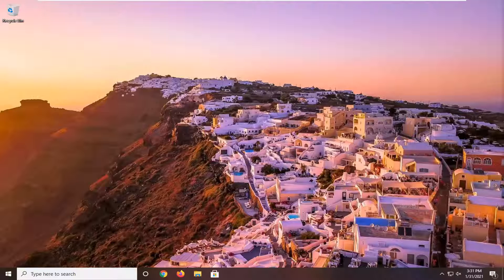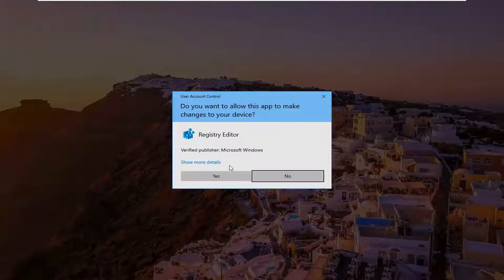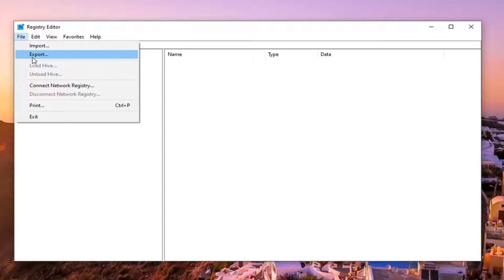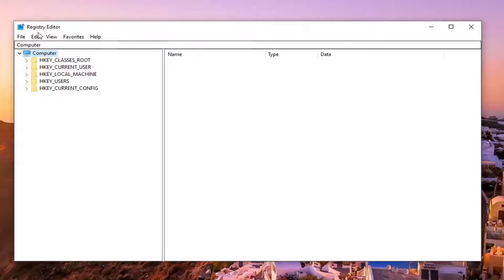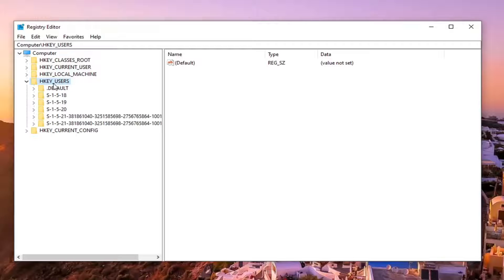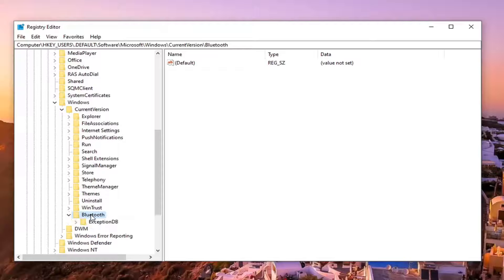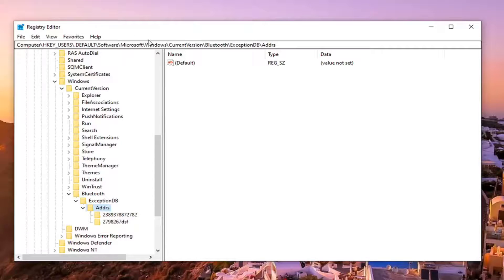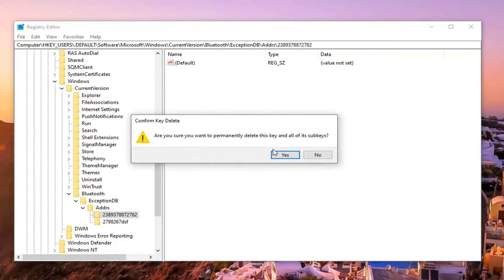Fix Error Can’t Pair Bluetooth, Check The PIN And Try Connecting Again While Connecting Bluetooth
It has been observed that when users deleted a Bluetooth device from their PC (Windows settings) and tried to add the device again using Bluetooth pairing, it just does not work. After trying to reconnect the device from the settings panel, it keeps loading forever and finally throws an error message saying “Check the PIN and try connecting again” as shown in the error notification.

This error has been bugging many users online. The error itself is of an annoying and recurring nature. No matter how many times users may enter the correct WPS PIN to connect but it just does not help the situation.